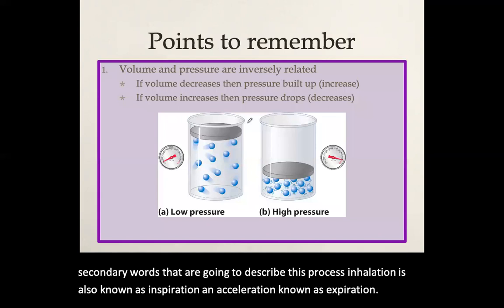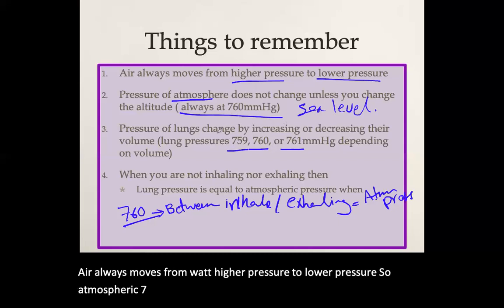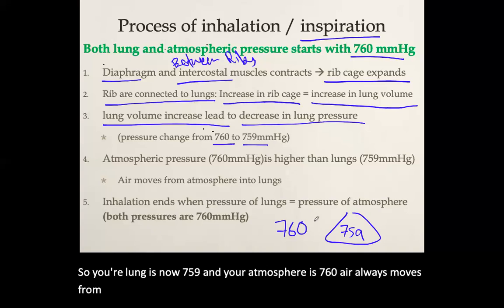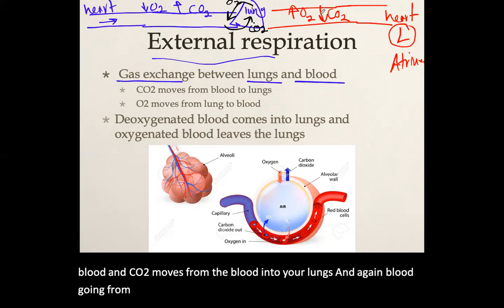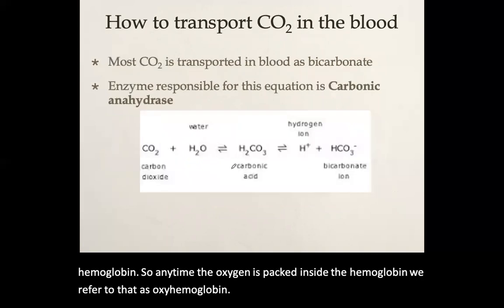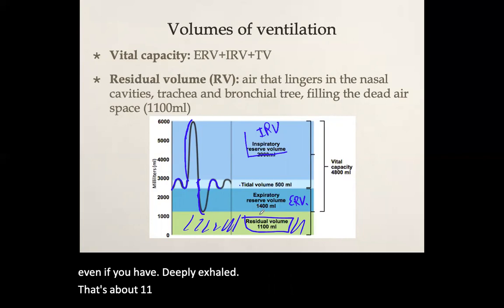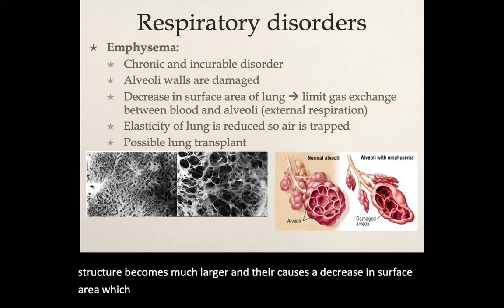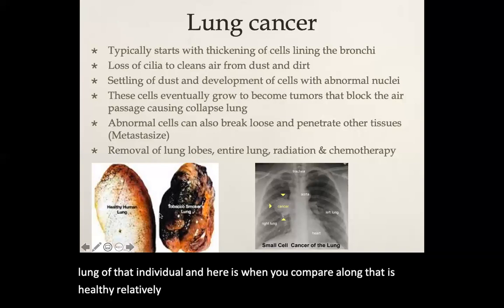Respiratory system Part 2 Introductory A& P